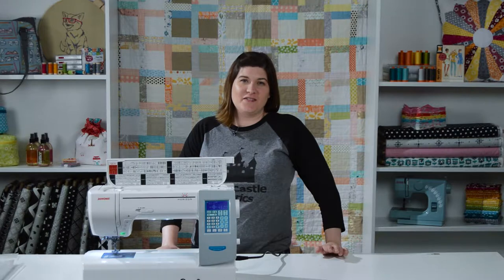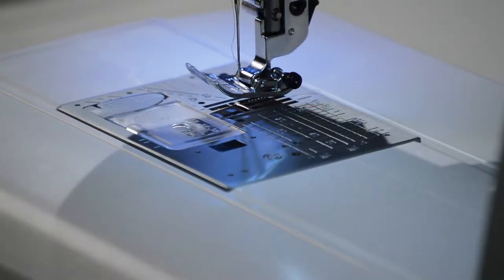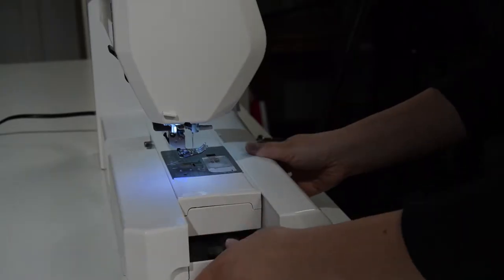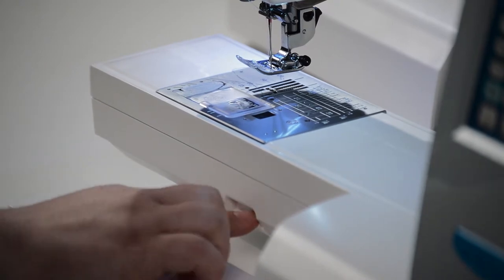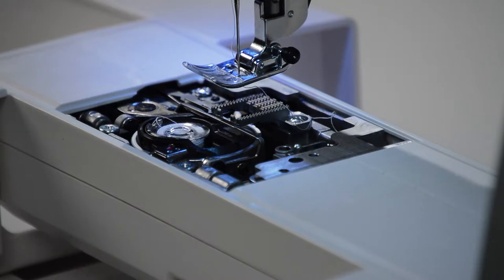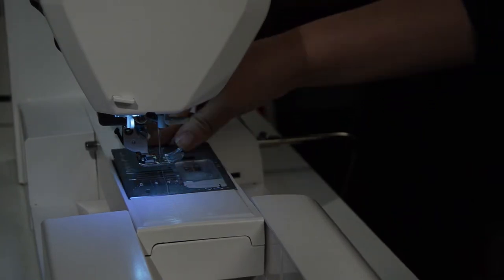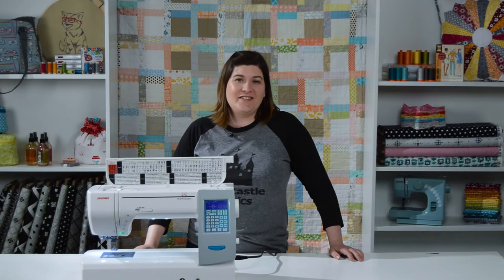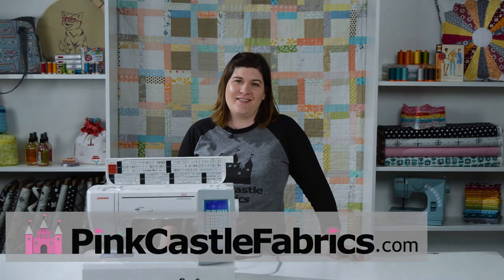The Janome One Step Needle Plate Conversion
Brenda shows us how easy it is to change out the needle plates when using a sewing machine equipped with a One Step Needle Plate.